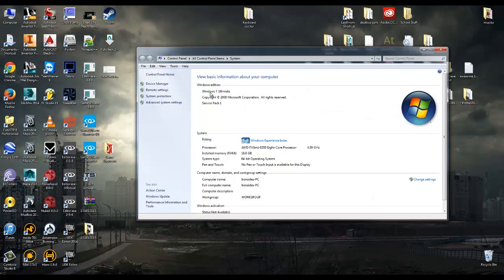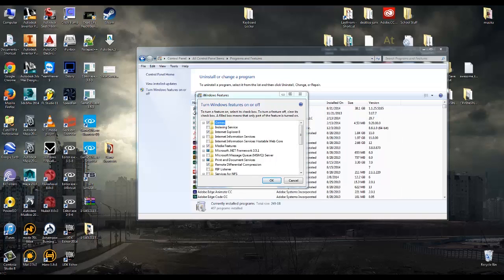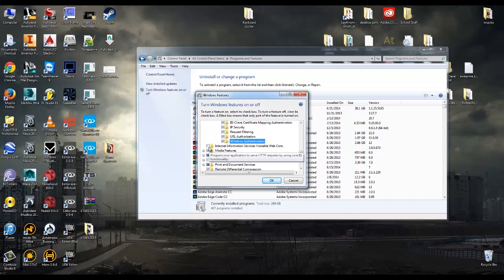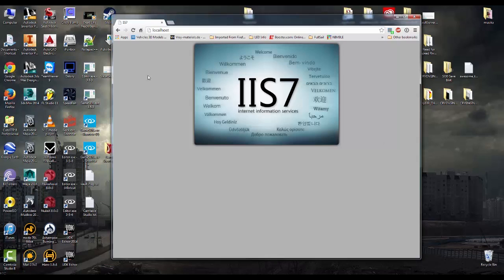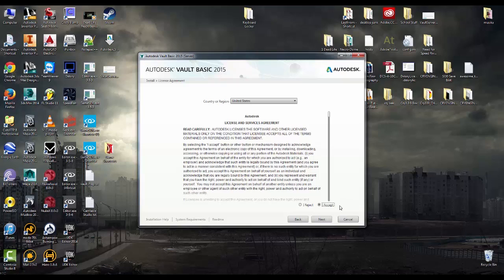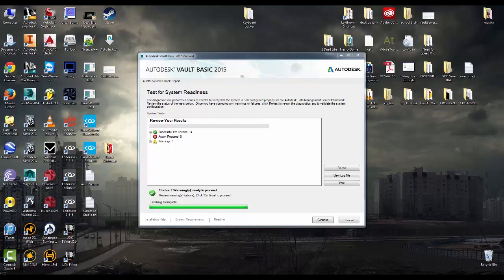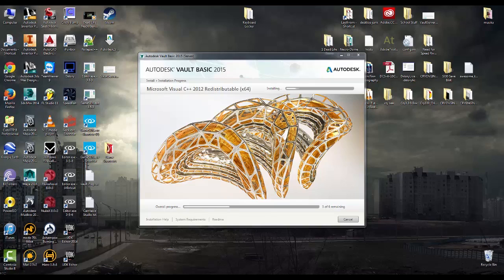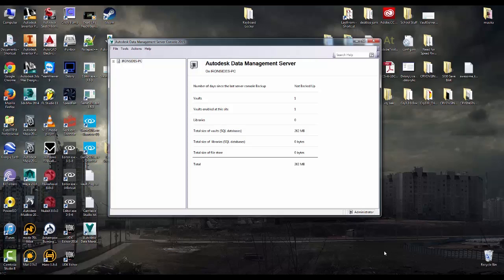Autodesk Vault Server Installation Walkthrough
This video covers the basic steps involved with installing Autodesk Vault Server 2015 onto a local PC based machine (running Windows 7 Ultimate). It also covers how to install IIS in order to install Vault Server.